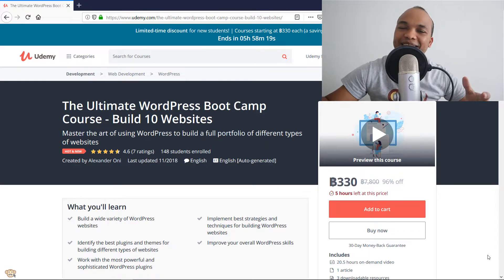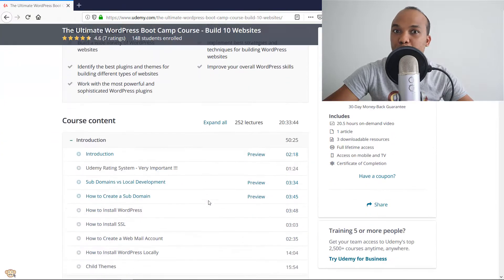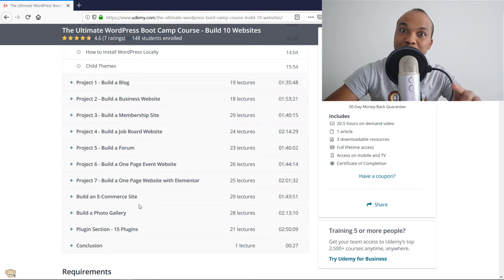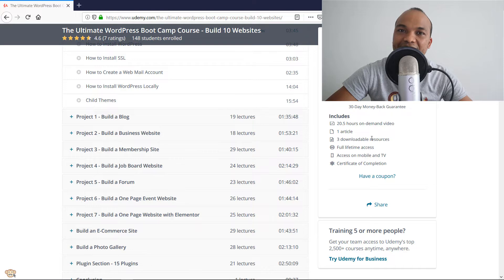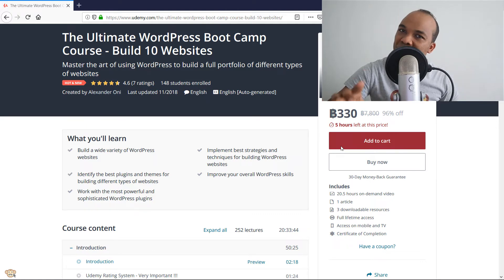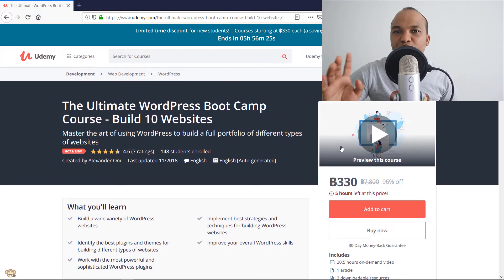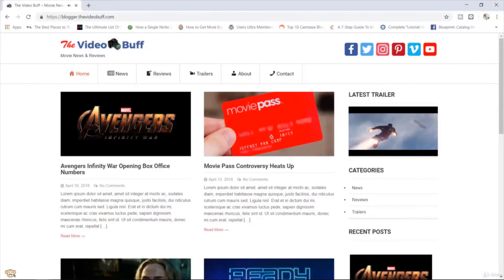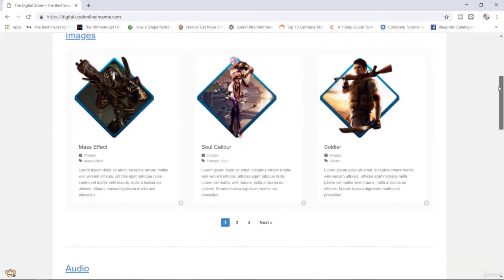[NEW COURSE] - BUILD 10 WEBSITES with WORDPRESS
Buy this course for just $12 (only for the first 100 students)

This course is for any aspiring WordPress student/developer who would like to learn how to build any type of website using the most powerful CMS available - WordPress.  Complete with more than 250 lectures and over 20 hours of video content, this course has been designed to expand your knowledge of WordPress and give you the necessary skills and confidence to either start a career as a WordPress developer or build your very own portfolio of websites.

Curriculum Breakdown

Project 1 - Build a Blog

You will learn how to build a full blog. You will learn how to import and export data to and from your WordPress website. You will learn how to build your mailing list using Mailchimp and also how to add social media functionality. Comments are a big part of any blog and I will show you how to customize your comments section and even more importantly, I will show you how to fight against spam comments using one of the most powerful anti-spam plugins.

Project 2 - Build a Business Website

For our second project, you will learn how to build a great looking website for a fictional company known as Web Coders Inc. You will learn how to add every major feature of a business website such as the 'our services', 'the team' and also the 'our clients' sections. I will show you how to add the portfolio section to showcase previous projects to potential clients and also some testimonials.

Project 3 - Build a Membership Site

Want to build a membership site so you can charge subscribers for premium content? this project is perfect for you. You will learn how to configure and use one of the most powerful plugins known as Membership pro. You will learn how to create and restrict premium content while also learning how to create subscription packages.

Project 4 - Build a Job Board Website

In this project you will learn how to build a job board website similar to monster or Indeed. You will learn how to work with the WP Job Manager plugin to create and publish jobs. I will show you how to also populate your website by importing jobs from other job board websites.

Project 5 - Build a Forum

Here you will learn how to build forum using one of the most popular social networking plugins known as bbPress. You will learn how to create forums and topics and also how to setup a registration page so subscribers can register and login to use the site. I will show you how to truly enhance the functionality of your forum site by teaching you how to add custom user avatars, user attachments and even the 'LIKE' button.

Project 6 - Build a One Page Event Website

The website we are going to build together will be for an event known as the 'Black Hat Convention'. The purpose of the website will be to market and promote the event to potential attendees. This website is going to be a full one page website complete with a video, image gallery, text blocks, pricing tables, FAQ section and much more.

Project 7 - Build a One Page Website with Elementor

Similar to the previous section, here you will learn how to use another extremely powerful page builder known as Elementor.  With more than a million downloads already, Elementor is one of the very  best and most popular plugins for building pages in WordPress. The  plugin is extremely fast and comes with a variety of widgets and  elements making it very easy to build any kind of web page imaginable  without using any code.

Project 8 - Build an E-Commerce Site

If you are looking to build a virtual store that sells downloadable products like music files, images and e-books then you are going to love this section. I will show you how to build the store using the Easy Digital Downloads plugin.  The EDD plugin is one of the very best plugins for building virtual stores and you will learn how to use it to its maximum abilities. You will learn how to how to create bundled virtual products and how to manage downloads from your customers.

Project 9 - Build a Photo Gallery

In this project, you are going to learn how to build a complete photo gallery using WordPress. We will be making use of one of the most popular WordPress gallery plugins known as NextGen Gallery to build our fictional gallery.

By the end of this master course, your confidence as a WordPress user will  soar. You'll have a thorough understanding of how to use different types of plugins and themes so you can use them to build a portfolio of websites and start a profitable WordPress career.

I have a 30-day 100% money back guarantee, so if you aren't happy with your purchase, I will refund your course - no questions asked!

I can't wait to see you in the course!